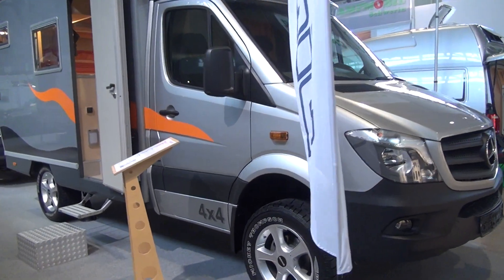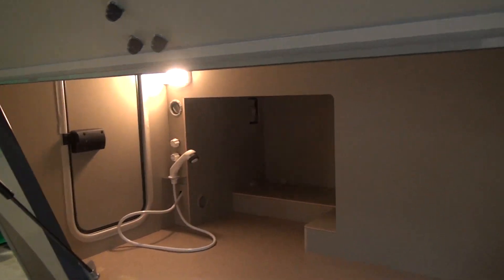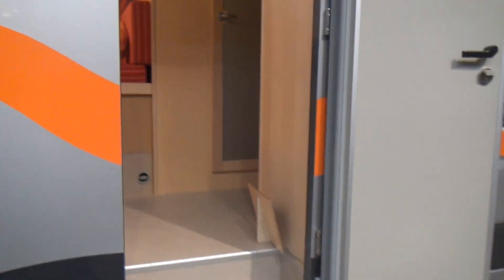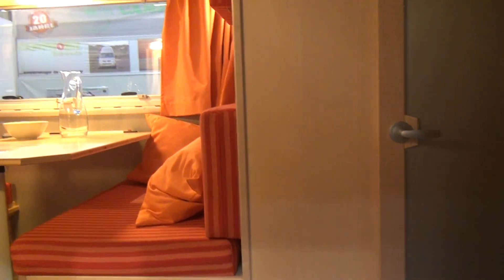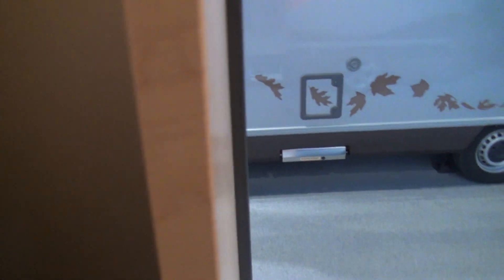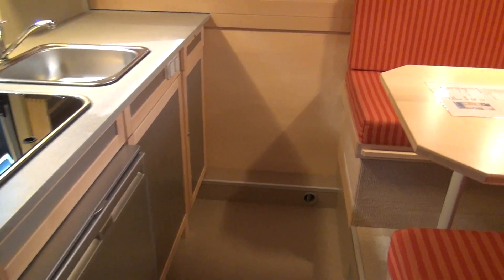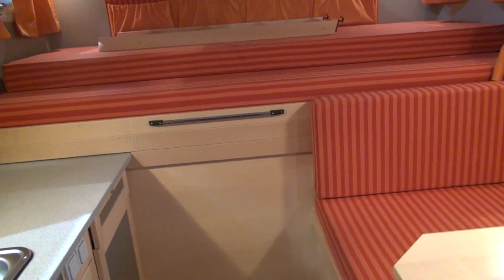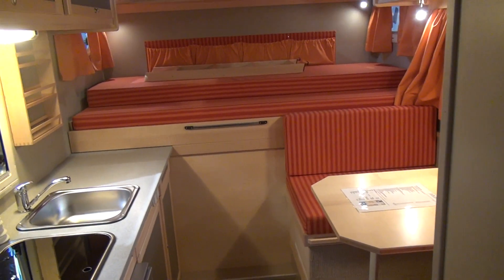Bimobil EX 366 expedition motorhome review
The Bimobil EX 366 is an all-wheel drive compact motorhome for two people. The basic model has a payload of 450 kg while remaining under 3.5 ton GVW. The habitation cabin is mounted onto the 4x4 Mercedes Sprinter Chassis. As the habitation cabin is a completely separate unit from the chassis, it should be able to withstand shocks from very bad roads and tracks. The habitation cabin is separated from the Sprinter Cab by an optional insulated door, providing added security and thermal separation. Thermal protection is 45mm thick insulated walls and 60mm insulated floor/

The rear bed is a fixed single with a slide-out, which converts it to a substantial double. Both halves of the double bed have a flexible light weight Froli Spring System.

The EX366 layout has a separate seating area with table, which can be used by one person when the fixed bed is extended.

The base model is fitted with a compressor refrigerator, diesel heating and a 20 litre LPG gas tank.

In my YouTube channel, I present reviews of recreational vehicles.